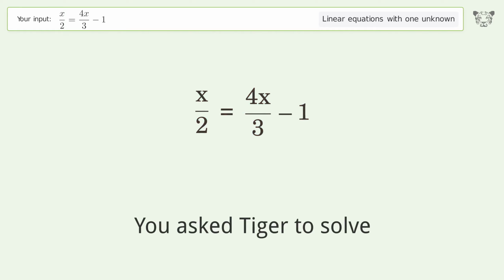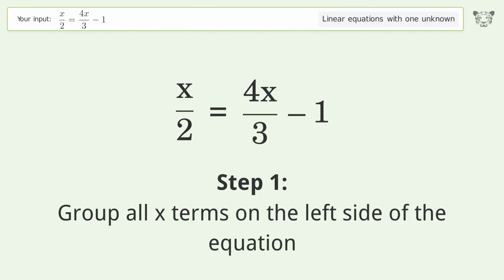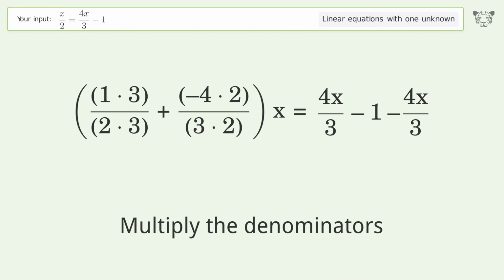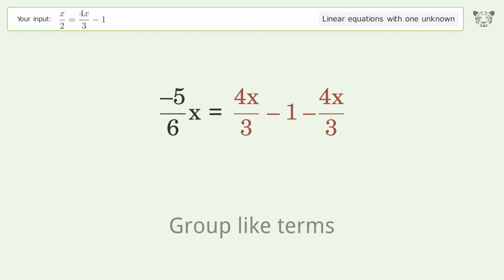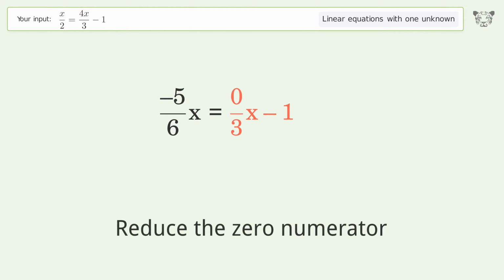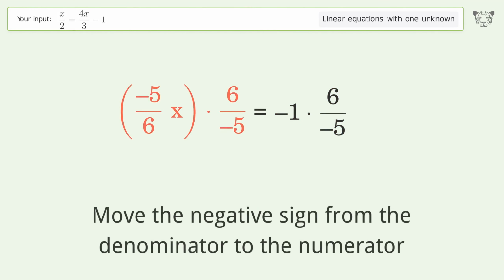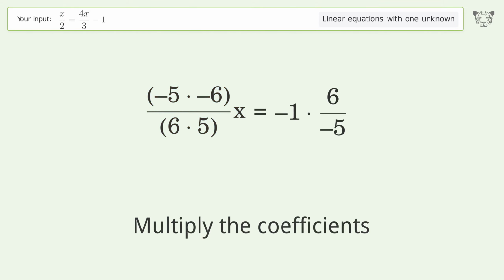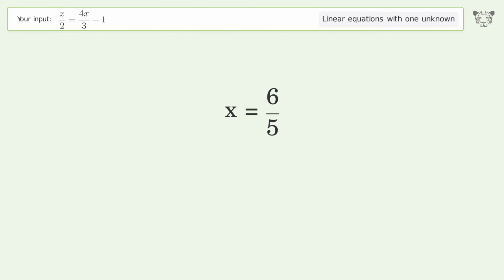Linear equation with one unknown: Solve x/2=(4x)/3-1 step-by-step solution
Solving x/2=(4x)/3-1 using the linear equation with one unknown solver

for a step-by-step and more tips and tricks for dealing with linear equations with one unknown.